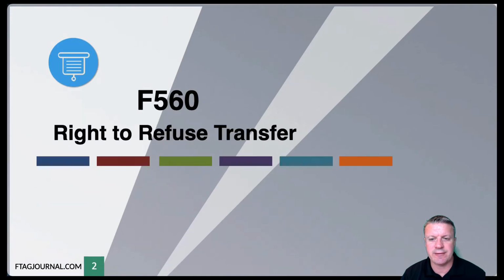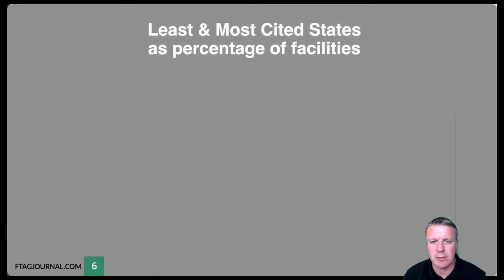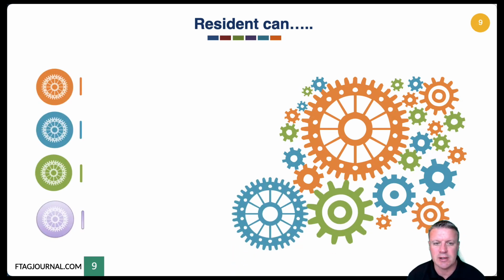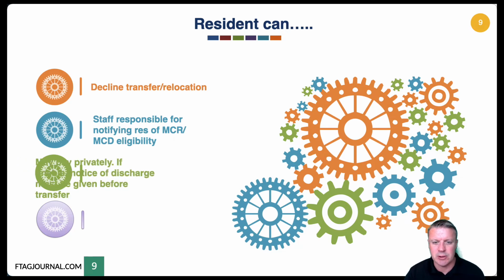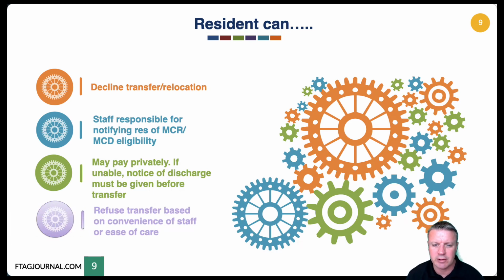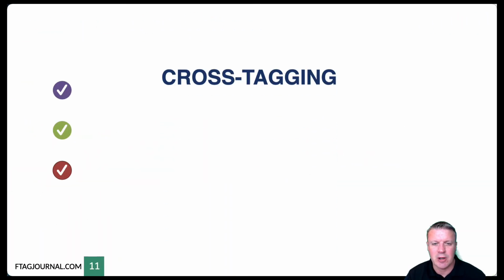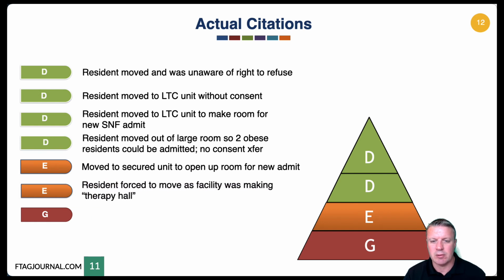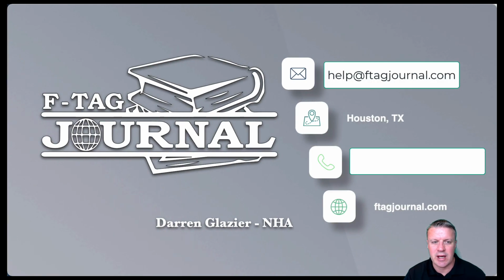F560-Right to Refuse Certain Transfers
Typically you'll see F559 cited rather than F560, but if you have a difficult surveyor they can cite you on both. One facility even got cited a harm tag for F560.